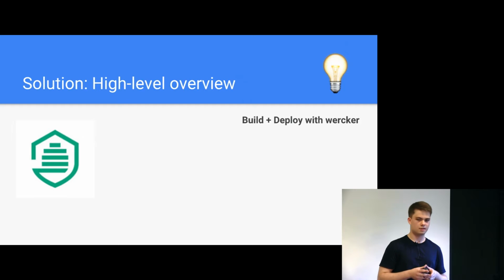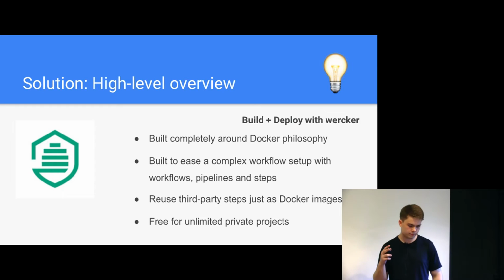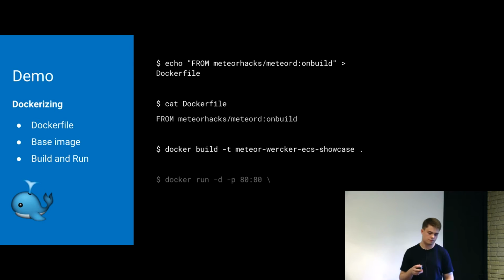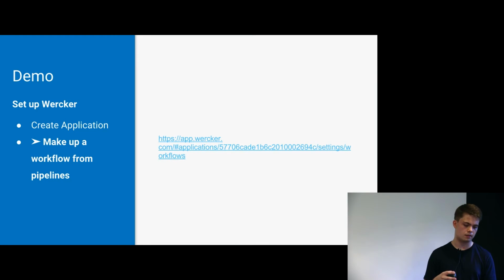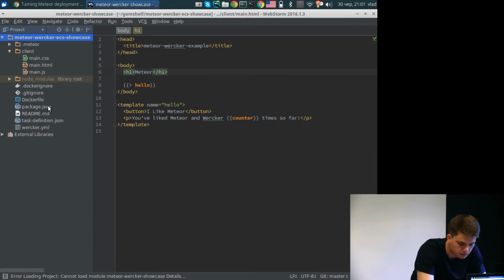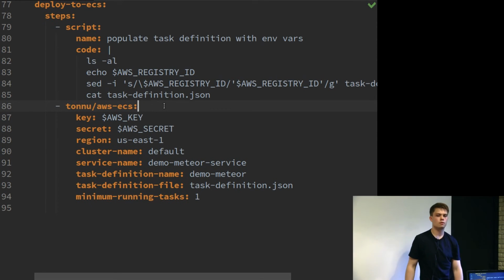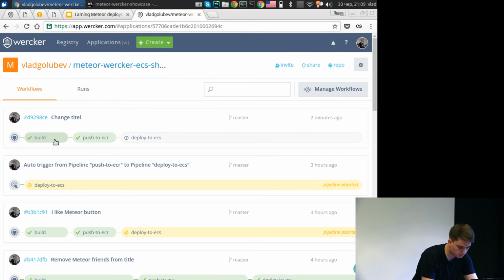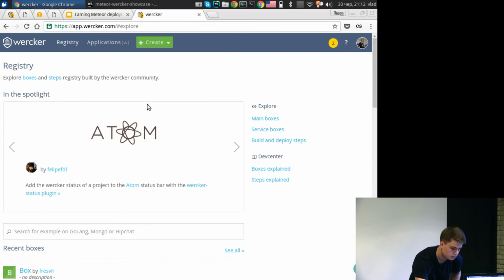Vlad Holubiev | Taming Meteor deployment with Wercker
Lviv Meteor Meetup, 2016 June 30